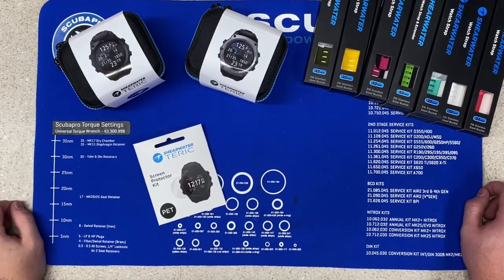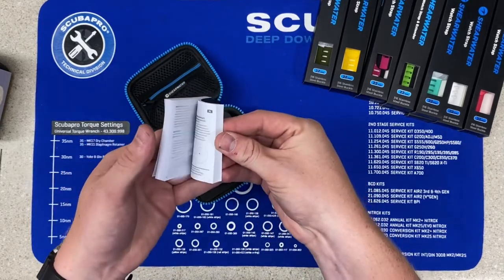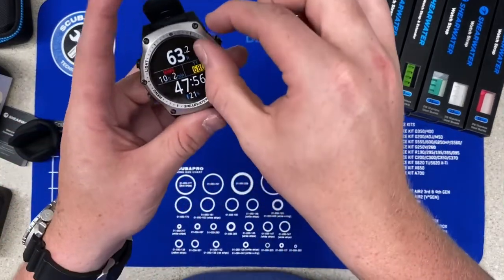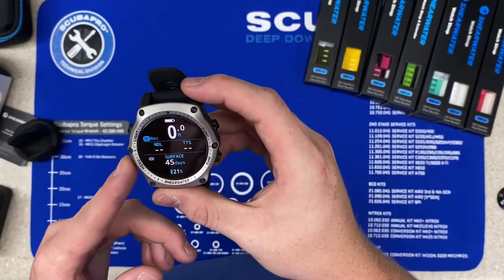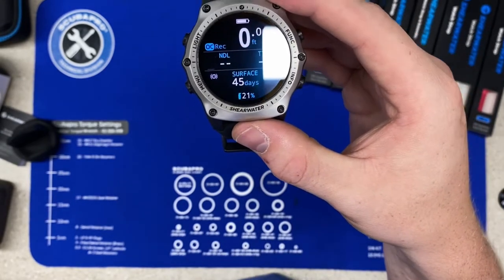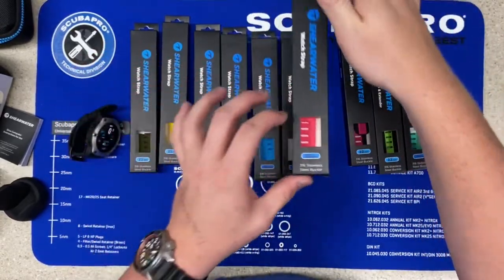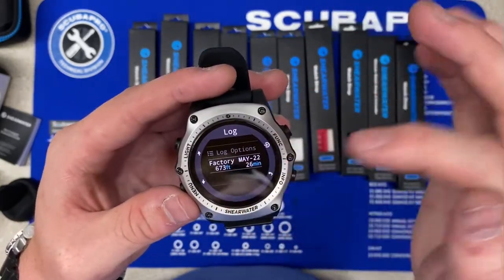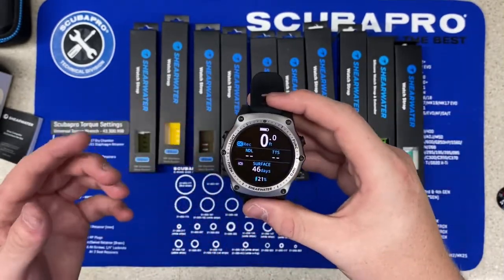Unboxing the Shearwater Teric Dive Computer w/ DM Drake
Today we will be unboxing the Shearwater Teric and discussing its innovative features.

Check out our video on how to swap out the colored bands on the Teric.

Extreme Sports Inc.
5203 S. Rangeline Rd.
Joplin, MO 64804

We offer multiple forms of payment and 12-months of zero percent interest if paid in full during the promo period!